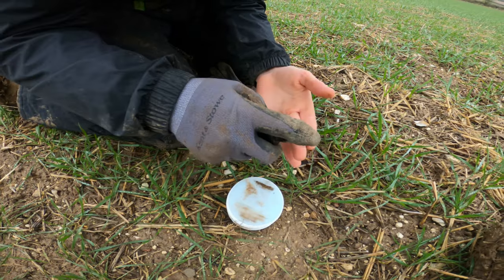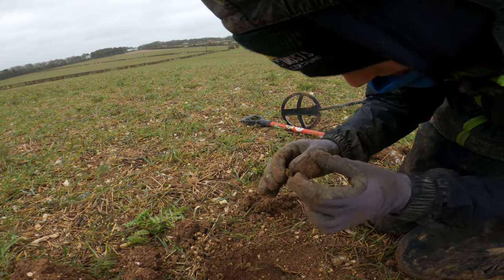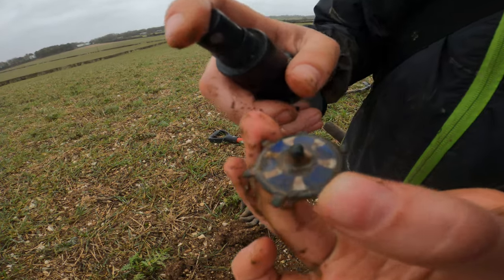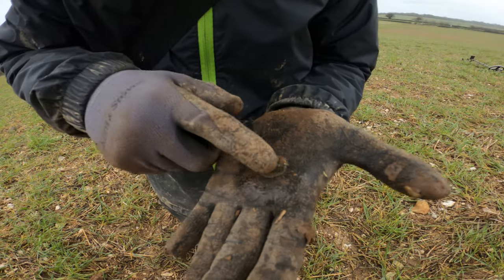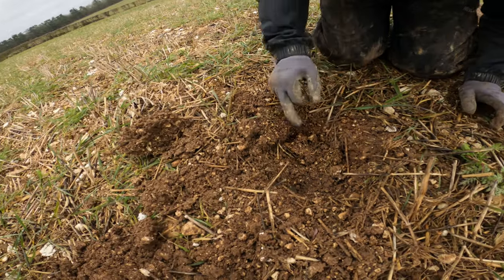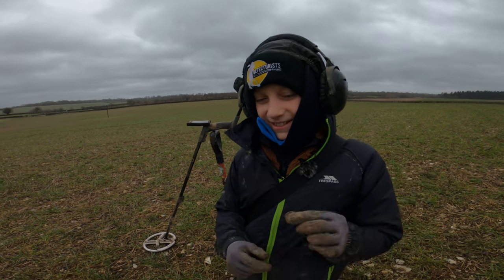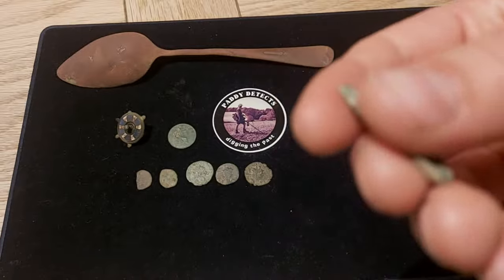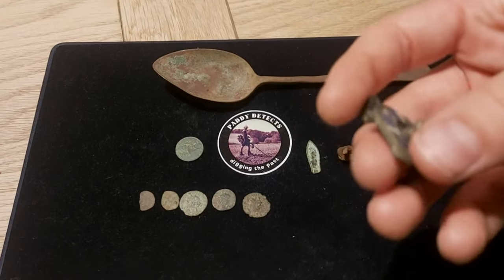Roman disc brooch| Bucket list find| Artefacts| Relic| XPDeus| Real metal detecting| Live digs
What a day! Cold, wet, windy but I pull out the perfect Roman Disc Brooch. The best I have ever see, total bucket list find, totally unexpected!
If you like my videos please do give me a sub.
I am also on Instagram as Paddy Detects so follow me on there too.